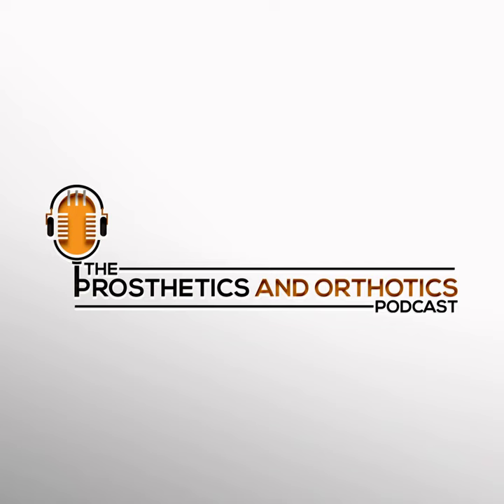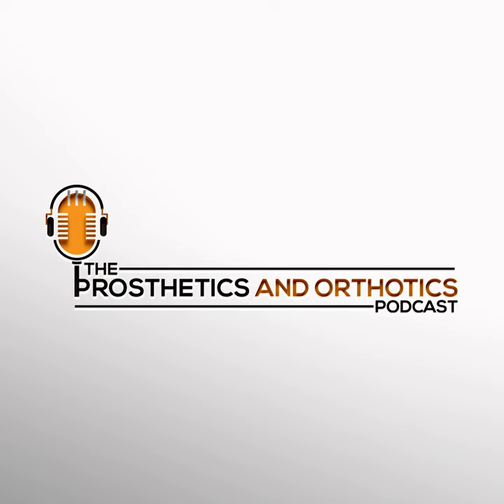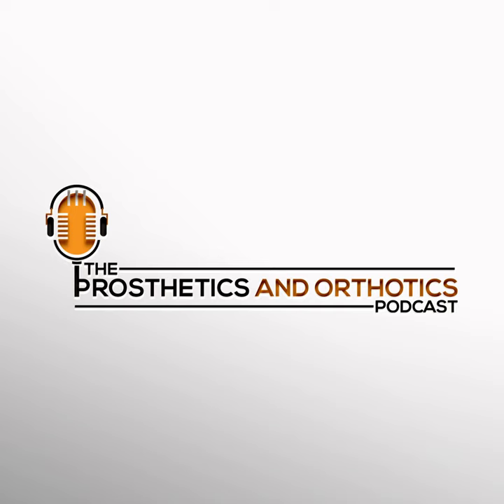Where to Start/What is Important with 3D Scanning with Bo Helmrich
Bo Helmrich, the owner of Digitize Designs stopped by the show today.  We talk
about the fun stuff we missed not being at Formnext and then we dove into the
weeds with 3D scanning.  We talk about the differences of scanners and the
fundamental principles of choosing a scanner according to need and budget.

Bo's vast knowledge and ability to communicate make this very easy to
understand.  You will have a good sense of a direction you can go after
listening to this episode.